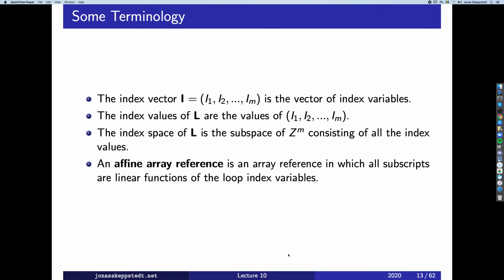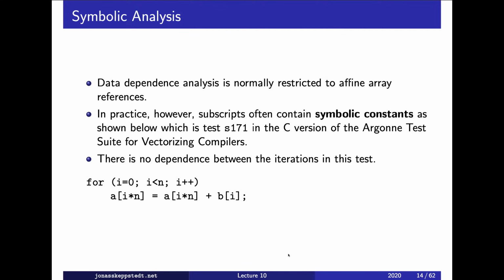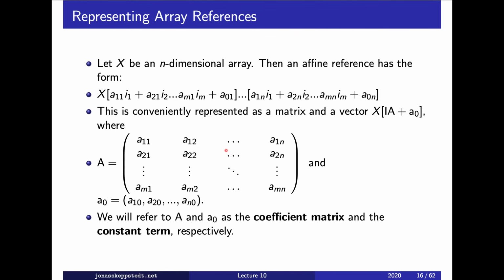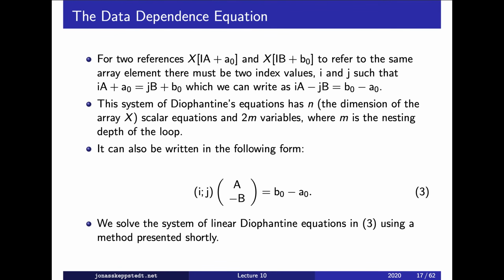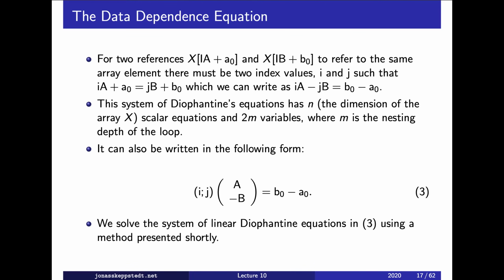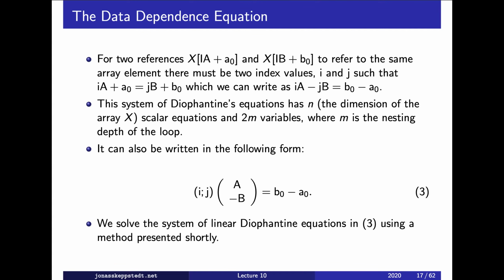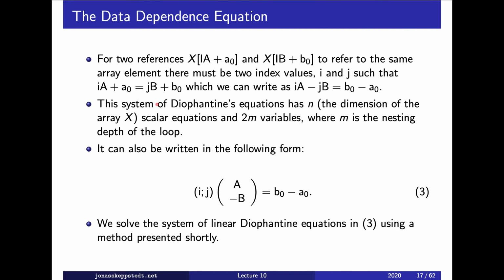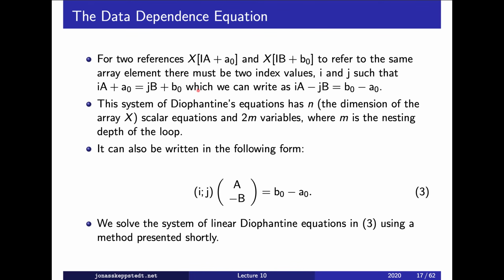F10 / 2: Dependence equation (level 5)